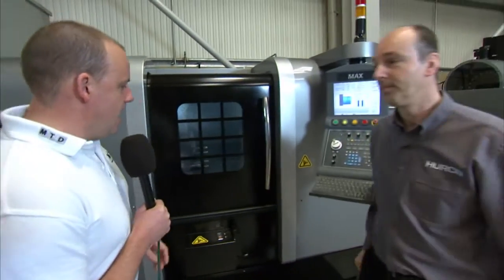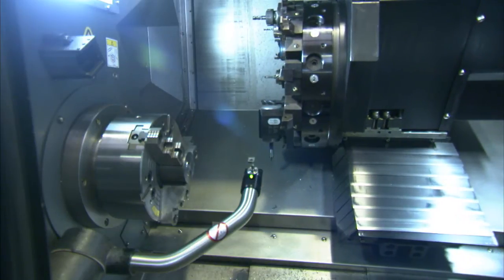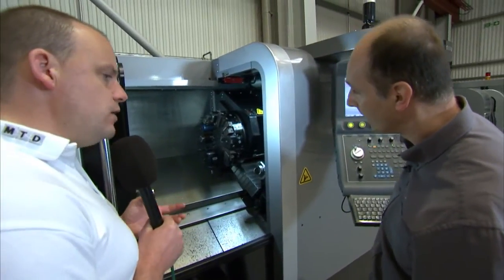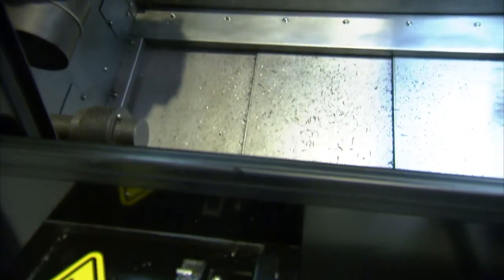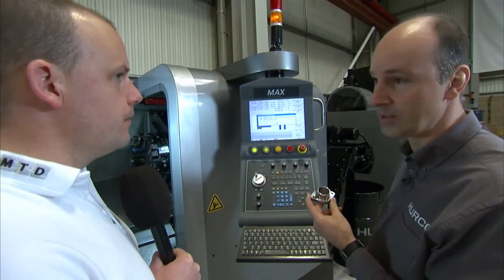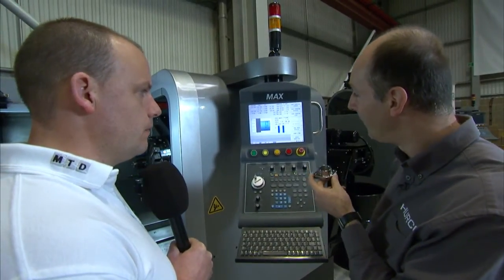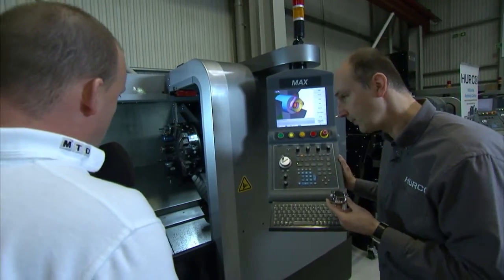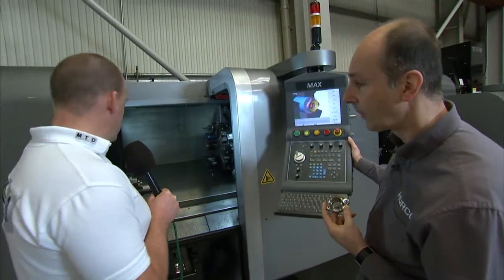Hurco TMM10i Turning Centre